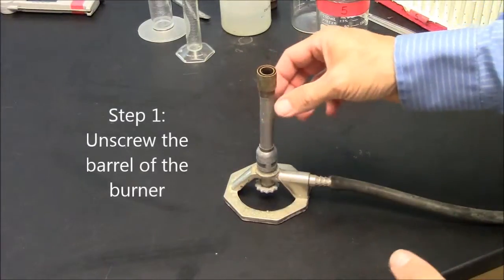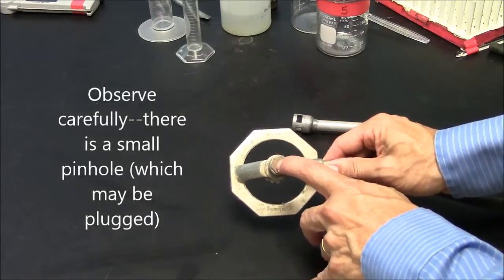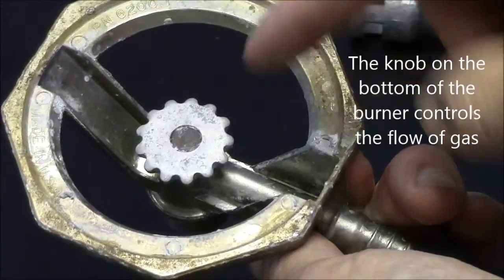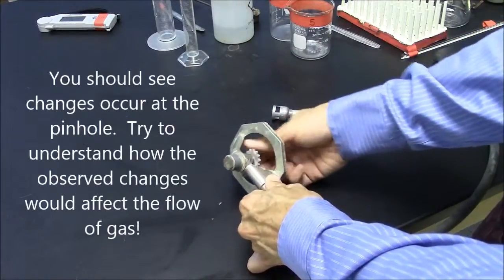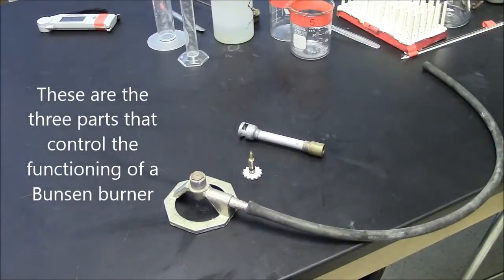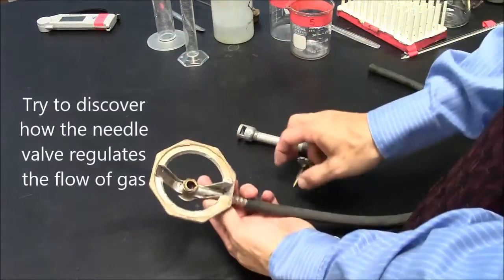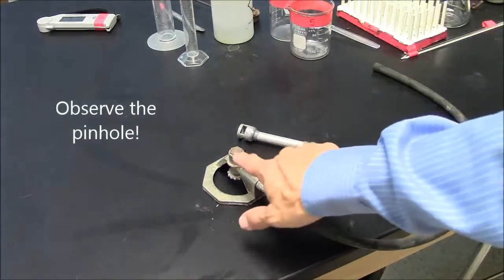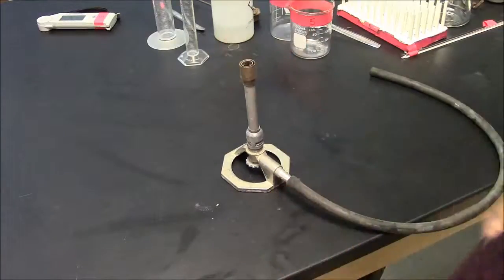Disassembling a Bunsen Burner